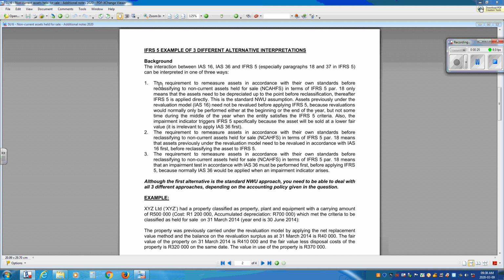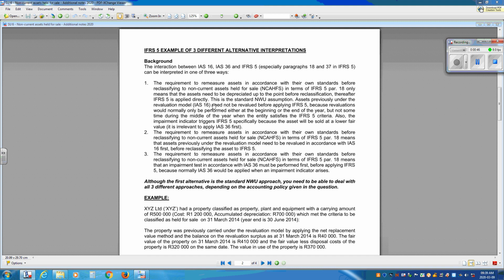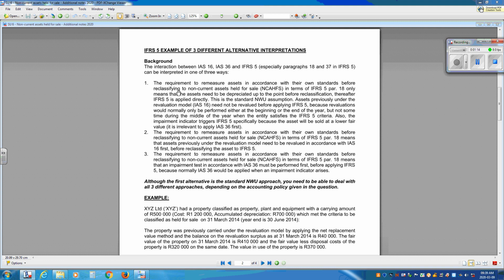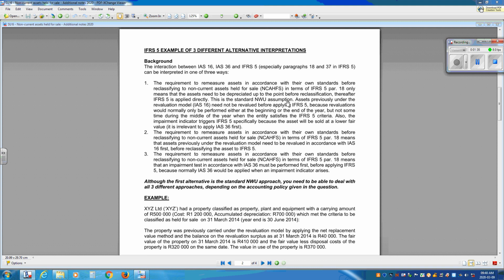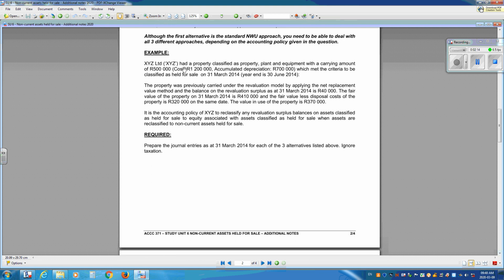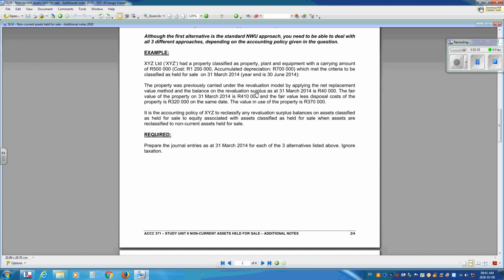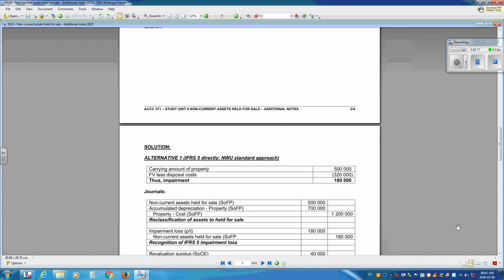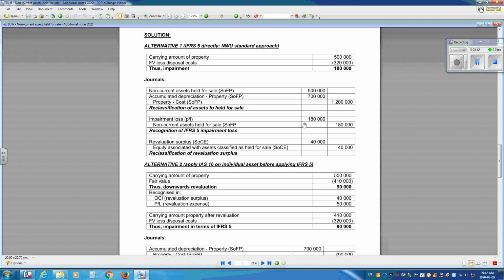IFRS 5 alternative 1 NWU